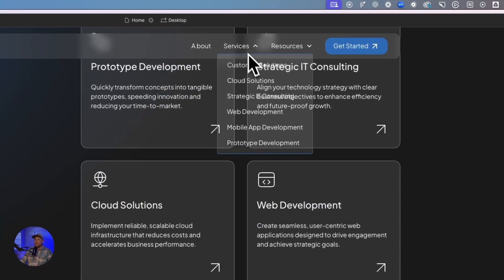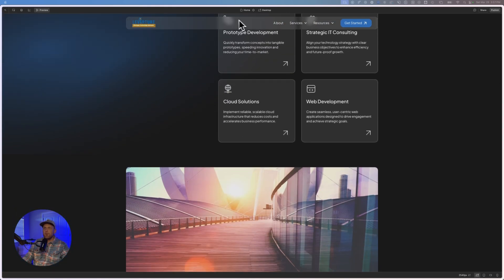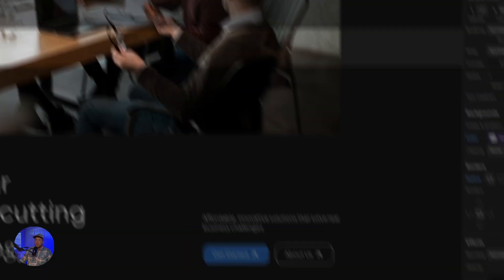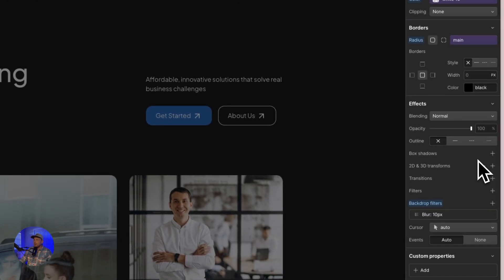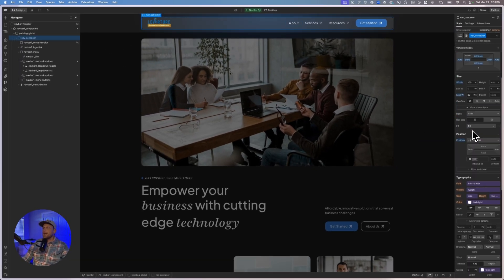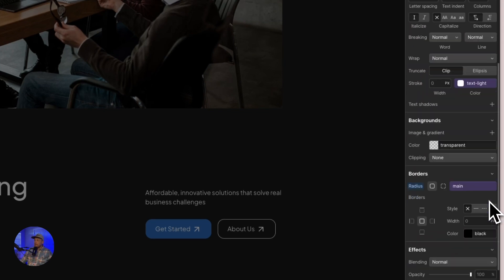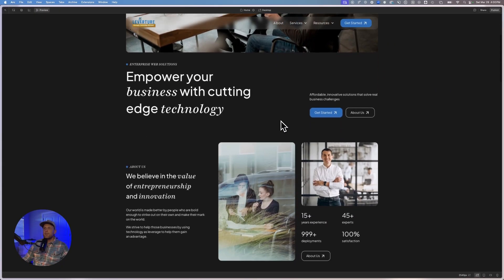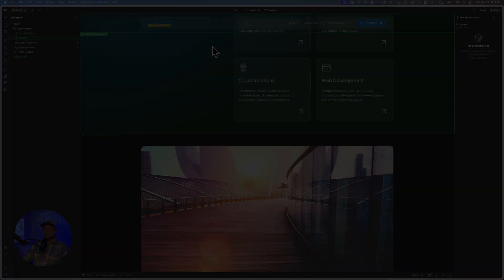Fix Drop Down Back Drop Blur Issue with Webflow's Nav Bar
Let me show you how to fix a known issues with Webflow's Navbar and the drop down menu. You can't apply a blur to the Nav Bar and the drop down menu at the same time.

Here is how you fix this issue. It is much easier than you might think.